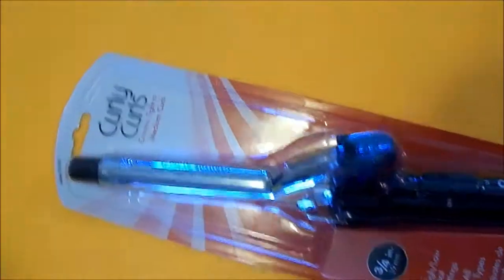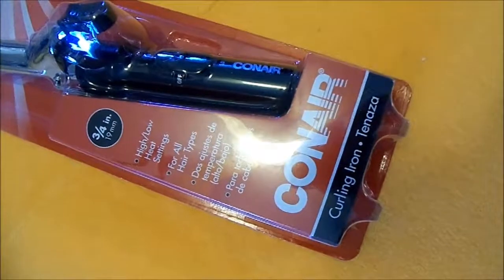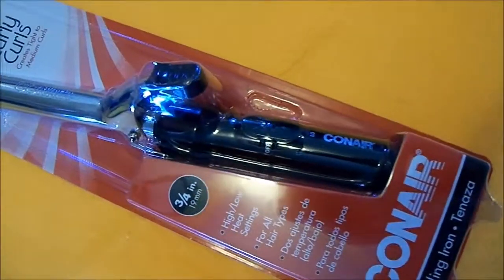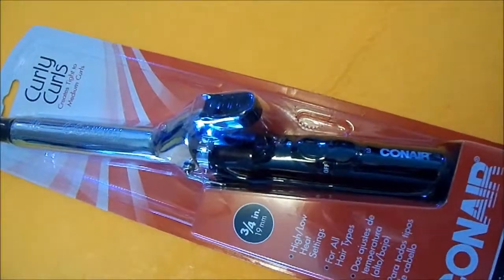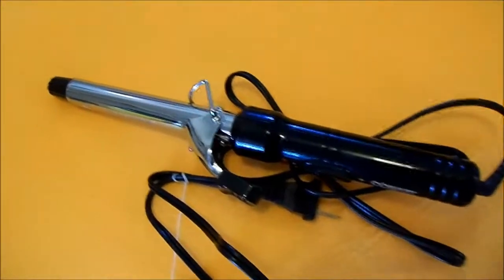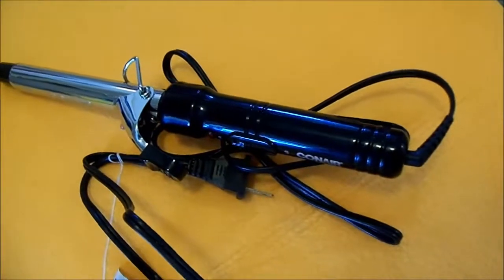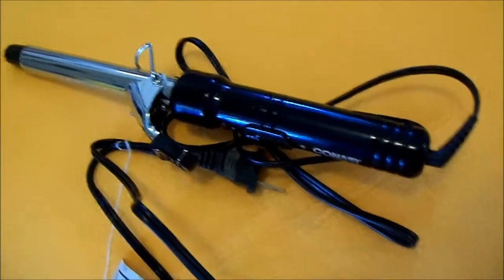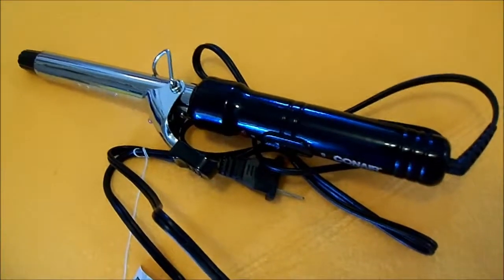Can curling iron be used to heat coffee in hotel room?